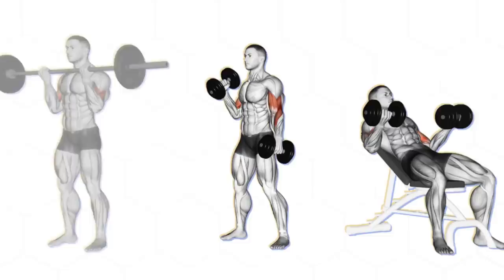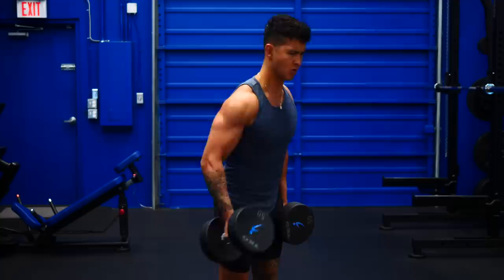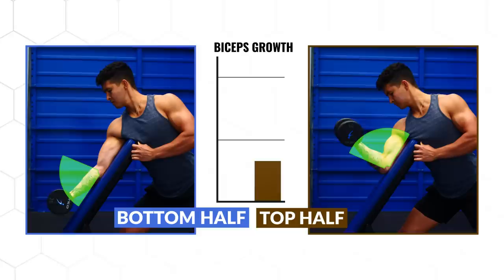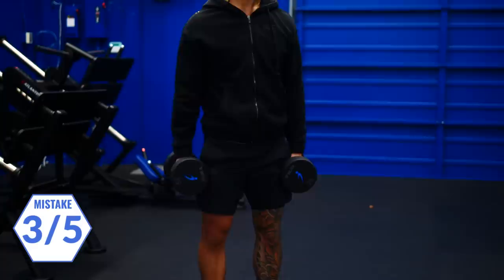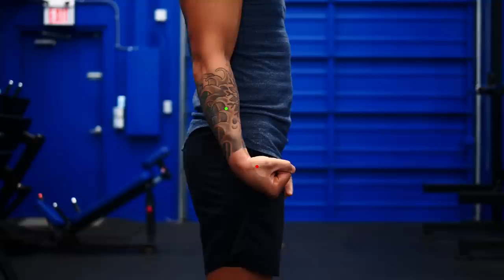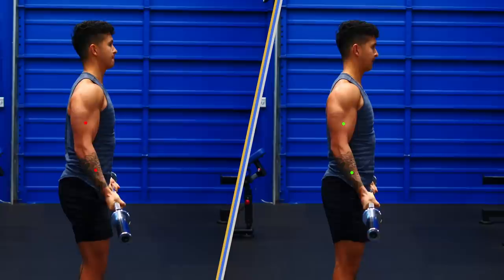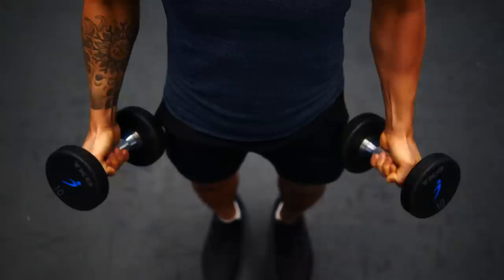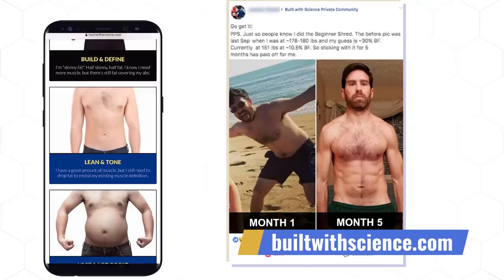STOP Doing Bicep Curls Like This (5 Mistakes Slowing Your Gains)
Biceps training isn’t complicated. Although there are tons of different exercises, they pretty much all boil down to one movement: bicep curls. Hold a weight, flex the arm. Simple, right? Not really. There are 5 common mistakes almost everyone makes on the bicep curl. Fix these, and your curls (no matter what kind — dumbbell curl or barbell curl or cable curl) will instantly become far more effective at growing your biceps.
Click below for a step by step plan training plan that’ll help you achieve proper form on all exercises — so you get results FAST:

Mistake number 1. You might’ve already noticed that as you curl a weight up, it gets harder and harder and becomes the most difficult mid-way when your forearm is perpendicular to the ground. After this point, it gets easier. Your body can sense this and finds ways for you to “cheat” through this difficult bottom half of the movement without you even realizing. One way it does that is by initiating each rep with a slight swing. Unfortunately, that additional load goes straight to your lower back which is now helping you get the weight up by using momentum. So, try doing a standard set of curls with your regular form. Then, stand with your back against a wall to prevent your body from swinging at all. If you had to drop the weight considerably, then it means you’ve likely been incorporating too much momentum into your regular curls. Although I wouldn’t recommend doing all your curls against a wall, you’ll see far better biceps growth and reduce your risk of injury if you simply lighten the weight and minimize the amount of swing you use, especially towards the end of your set.

For the next mistake, two really interesting studies have found that participants experience more muscle growth when they only do the bottom half of the exercise (i.e., where the muscle is fully stretched). What does this mean? Well, I wouldn’t recommend doing only partial reps from now on, but it does seem that the bottom part of an exercise when the muscle is fully stretched provides a powerful stimulus for growth. Especially in the distal regions of a muscle like the bottom part of your biceps. So, whenever you do your bicep curls, avoid cutting the range of motion short at the bottom position. Instead, extend your arm fully by flexing your triceps at that bottom position before you go into your next rep to ensure your biceps get fully stretched.

Third mistake: flexing your wrist on the bicep curl. The function of the inside forearm muscles is to flex the wrist. Many people, when they curl, subconsciously flex their wrist when trying to get the weight up. This can lead to the forearms working harder than they have to be, and eventually lead to fatigue and cramping. Instead, next time you do a curl, first bend your wrist back so that it’s aligned with your forearm, and then keep it that way as you curl.

Next, let’s talk about the elbows. The primary function of the biceps is to flex the elbow. But whenever you curl with a weight that’s too heavy for your biceps to lift, your front delts will start to help by swinging your elbow forward. Biomechanics expert Coach Kassem tested this and found that allowing the elbows to excessively sway forward during the curl (note: across all variations, including the barbell curl) led to less biceps activation and more front delts activation. So instead, keep your elbow locked and focus on the biceps’ primary function - flexing the arm. A little bit of elbow movement is perfectly fine and hard to avoid, but anything more than what’s shown here will likely lead to more of your front delts taking over instead of your biceps.

Last mistake: forgetting about mind muscle connection. If you struggle to feel your biceps even with proper form, try this out. With your arm by your side, flex your biceps as hard as you can. Then, bring your arm up in front of your face and again flex hard. You should feel a very strong biceps contraction when your arm is in that position. You don’t want to do curls in that position, but you can do this to actually feel what a strong biceps contraction is like. Then, when you go into the dumbbell curl (or whichever curl you prefer), rather than thinking about simply lifting the weight up, think about pulling the bar or dumbbell into your body. And, as you curl the weight up, focus on driving your pinkies up towards the ceiling. This emphasizes another function of the biceps, supination, which can help you get an even stronger contraction to get the most out of every single rep.